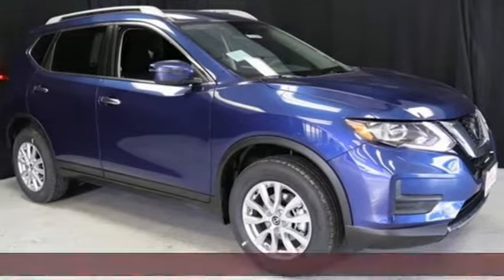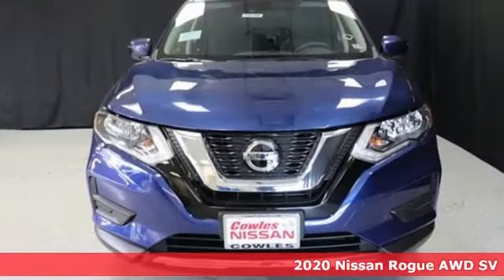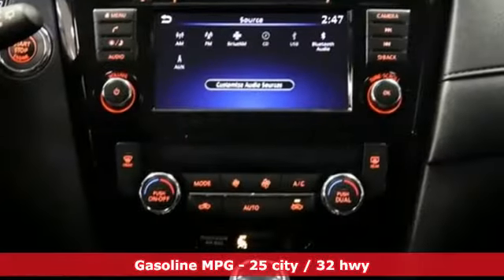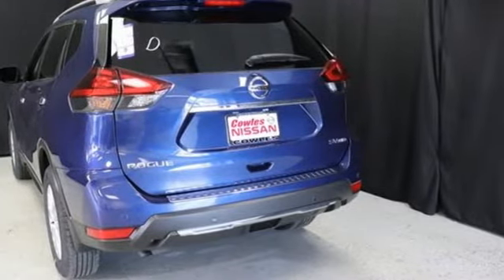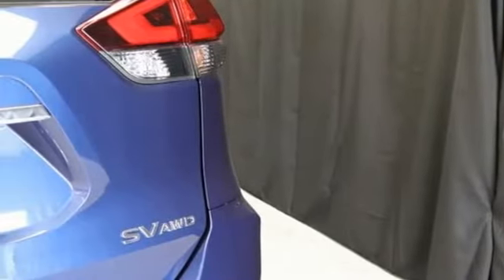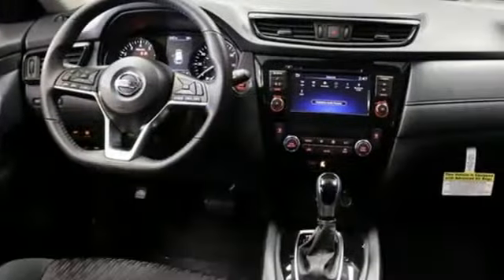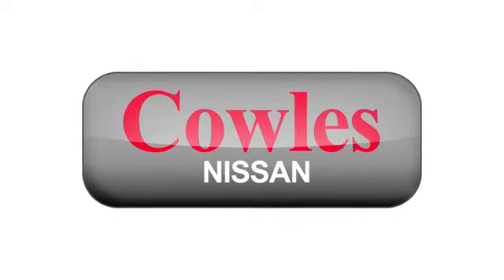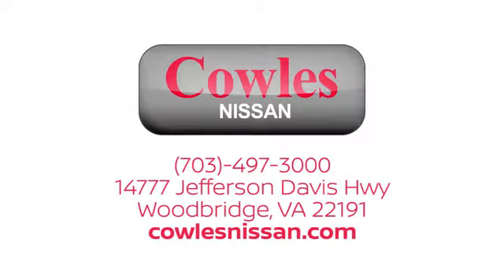New 2020 Nissan Rogue Washington DC VA Woodbridge, VA #200198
Year: 2020
Make: Nissan
Model: Rogue
Trim: SV
Engine: 2.5L I4 DOHC 16V
Transmission: CVT with Xtronic
Color: Blue
Interior: Charcoal
Stock #: 200198
VIN: 5N1AT2MV0LC780724
Caspian Blue Metallic 2020 Nissan Rogue SV AWD CVT with Xtronic 2.5L I4 DOHC 16V AWD.brbrRecent Arrival! 25/32 City/Highway MPG

Address:
14777 Jefferson David Hwy